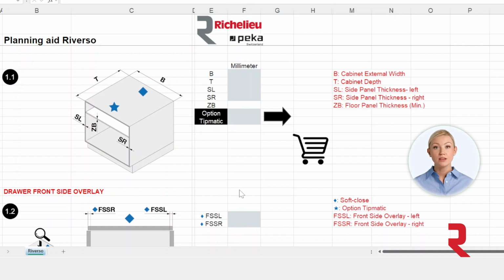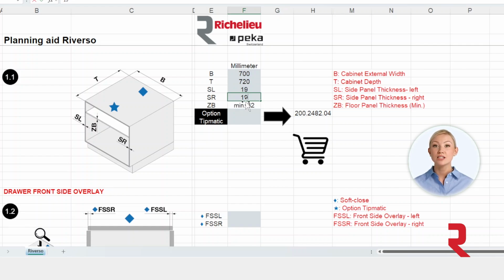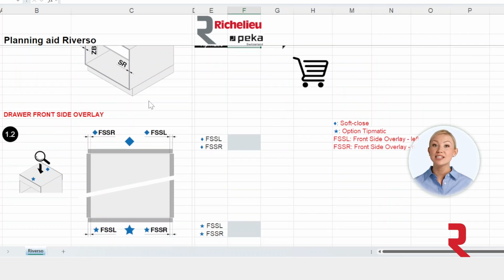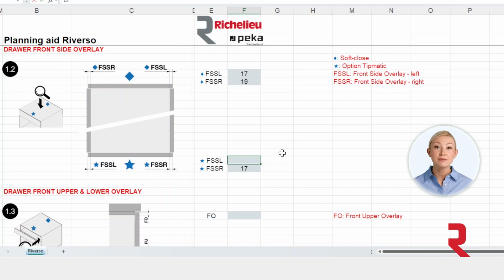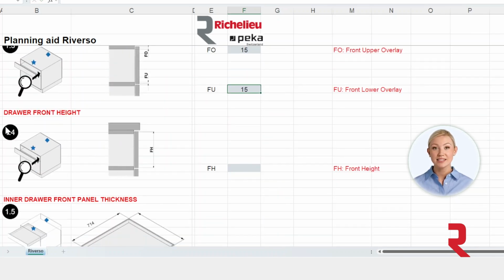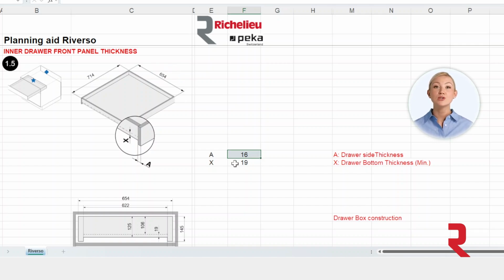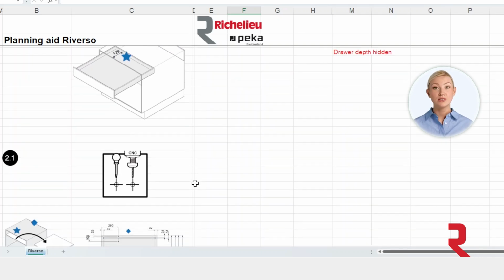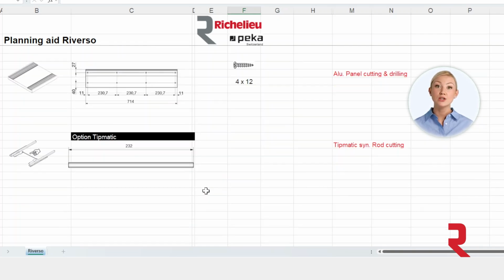Riverso Planning Aid Assistant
RIVERSO : A revolutionary hidden and bidirectional sliding system that allows drawers to open from both sides of a cabinet.

The unique Riverso concept allows for easy access to drawer contents and eliminates unnecessary steps.
When installed in a kitchen island or room separator, it optimises the flow between rooms. The Riverso system is unique, allowing a single drawer to open in either direction. When one side is open, the other stays closed. Riverso more than meets expectations for ease and convenience of operation. The system is built on a smooth-running, synchronised extension rail with a 46 kg (101.4 lb) capacity. Features include a soft-close mechanism and a pressure-activation option for one side, allowing for a handle-free drawer front.

ABOUT
Richelieu is a leading North American importer, manufacturer and distributor of specialty hardware and complementary products. Its products are targeted to an extensive customer base of kitchen and bathroom cabinet, storage and closet, home furnishing and office furniture manufacturers, residential and commercial woodworkers, door and window, and hardware retailers including renovation superstores. Richelieu offers customers a broad mix of high-end products sourced from manufacturers worldwide. Its product selection consists of over 130,000 different items targeted to a base of more than 110,000 customers who are served by 113 centers in North America – 50 distribution centers in Canada, 60 in the United States and three manufacturing plants in Canada, specifically, Les Industries Cedan Inc., Menuiserie des Pins Ltée and USIMM/UNIGRAV, which manufacture a a variety of veneer sheets and edge banding products, a broad selection of decorative mouldings and components for the window and door industry as well as custom products, including a 3D scanning center.